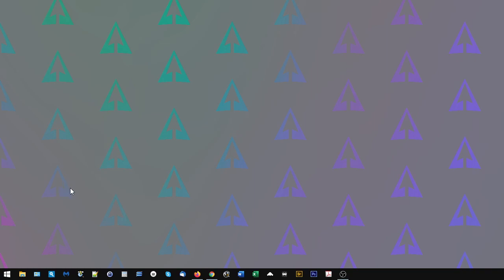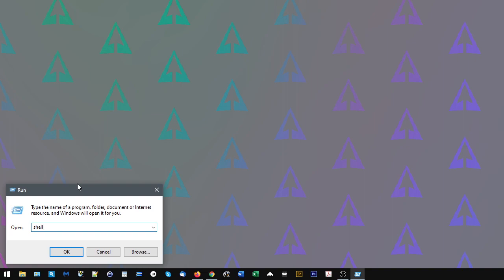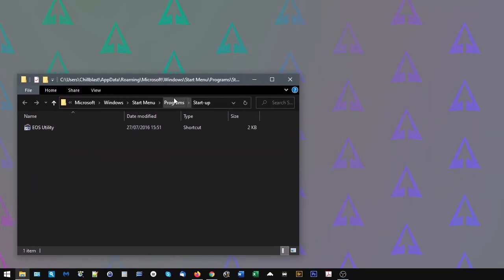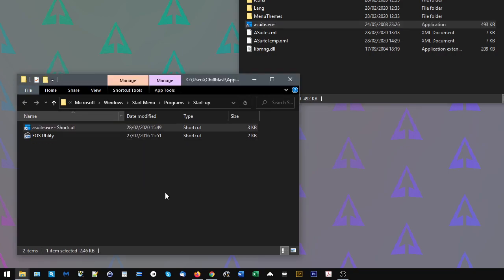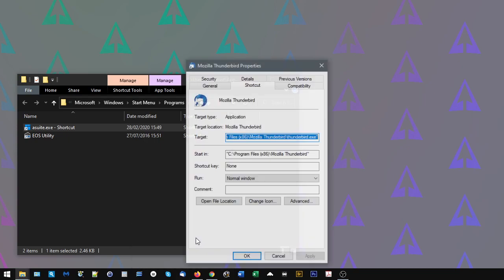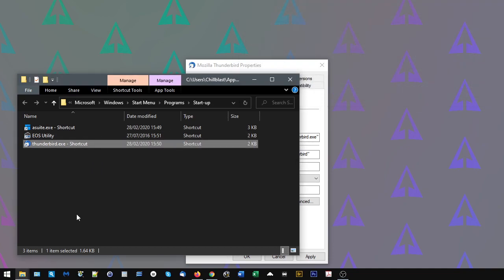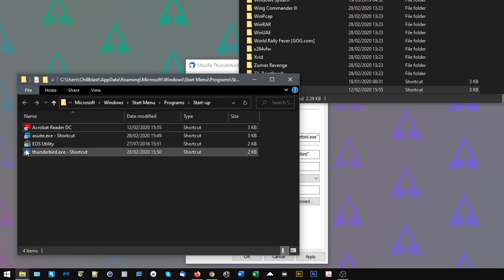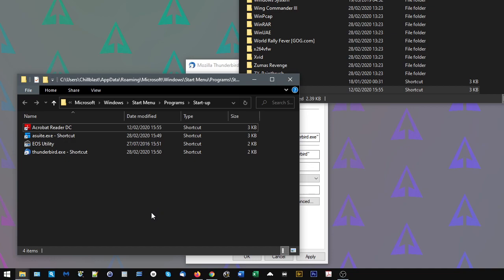How to set a program to load when Windows starts up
This is a quick tip for Windows on how to set a particular program to load when Windows first starts up.

You can do this by creating shortcuts and moving them into a particular folder as shown in the video.

Please leave me comments with any feedback or questions you may have, I'll do my best to help.

If you found this video useful please click the thumbs up like icon, or if you would like to see more of this sort of thing please click the Subscribe button, thank you.